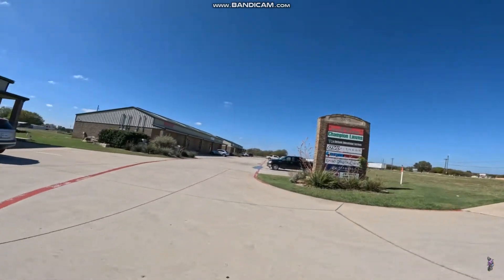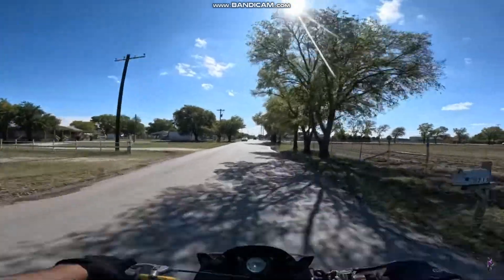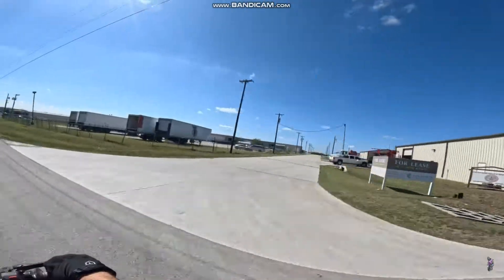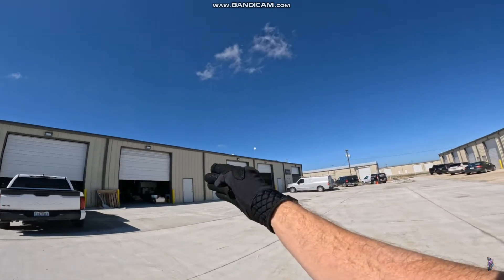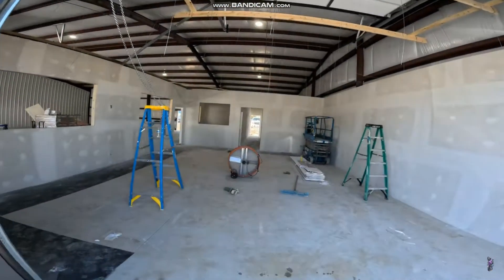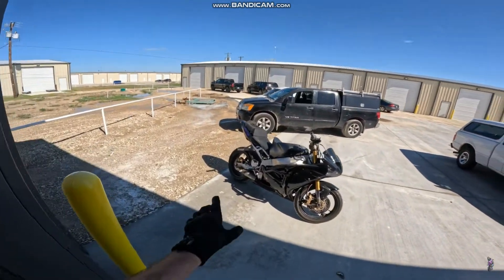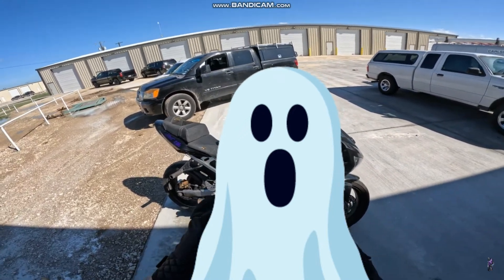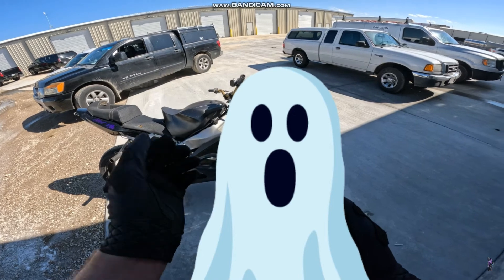Gixxer Brah is Colorado's Most Wanted?/Part 1